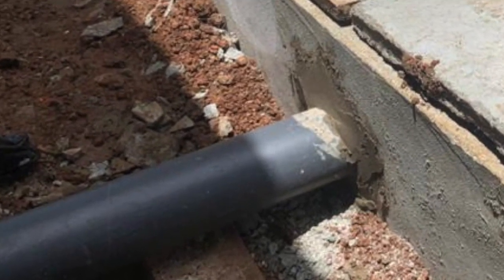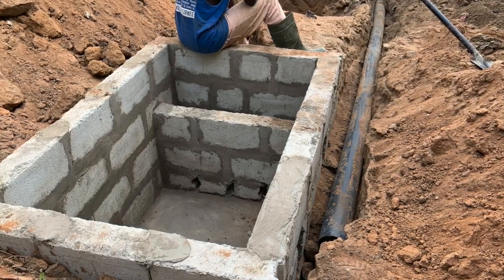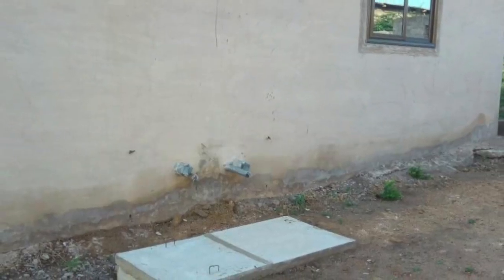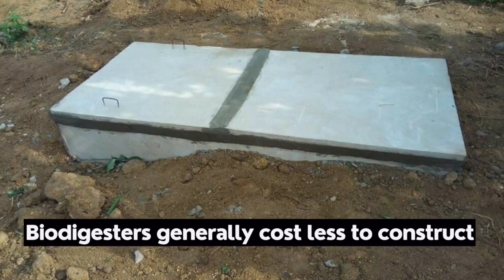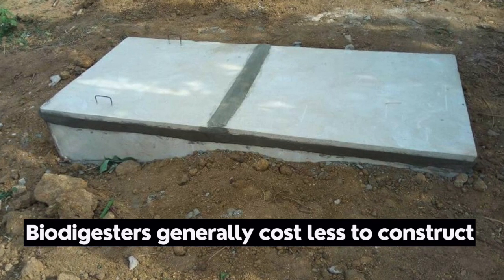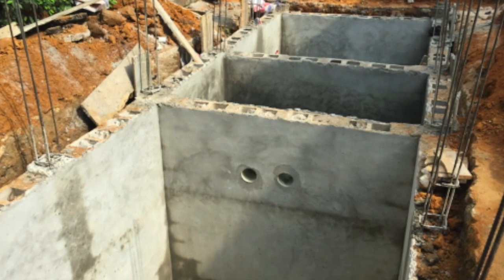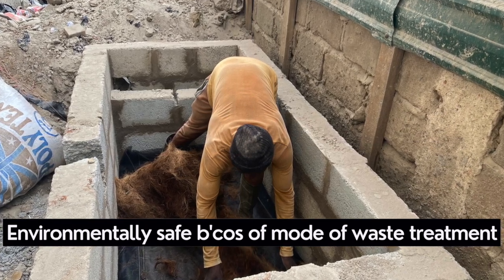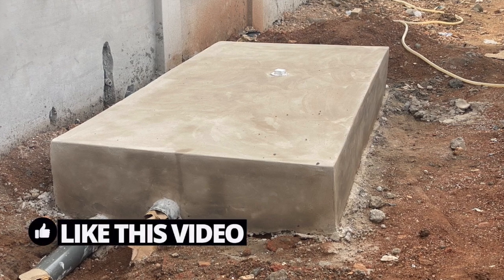Septic tank or Biodigester: 5 Main Differences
The differences between a septic tank and a biodigester as toilet wastewater treatment options is what this video is about. Even though biofil biodegradable waste digesters have become the best option for homeowners in Ghana because of their eco-friendliness and economic cost, septic tanks have proven over the years to also be a dependable option. septictanks biodigesters.